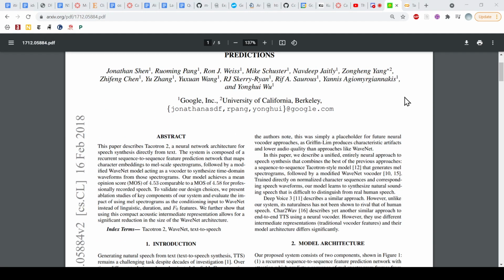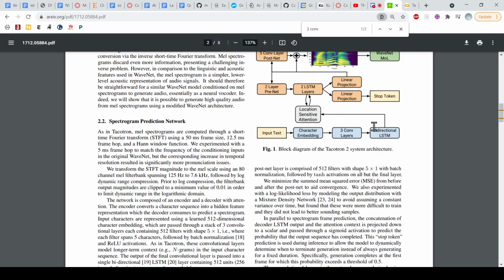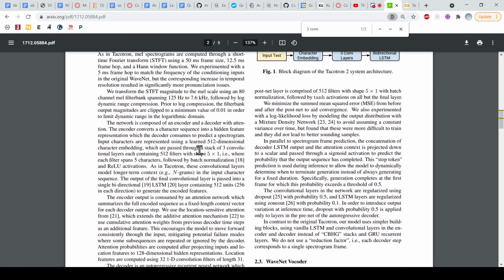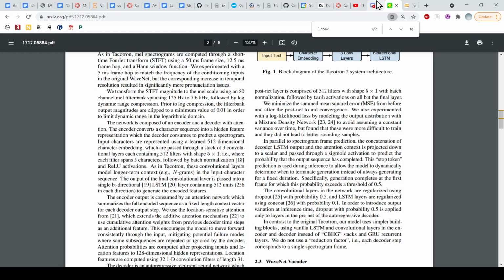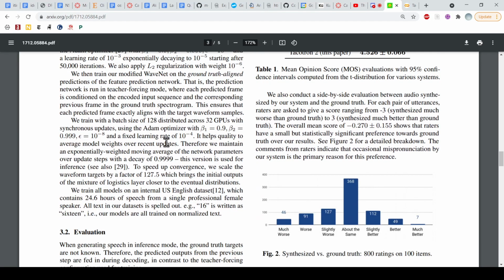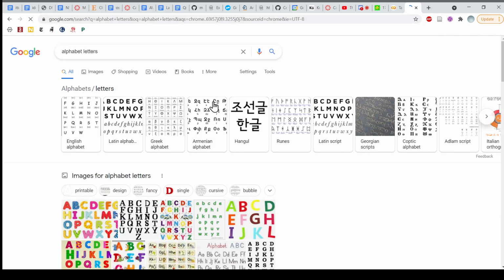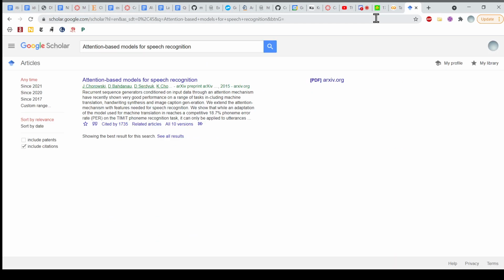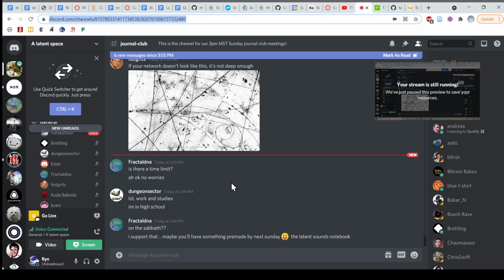Journal Club Tacotron2 part 1